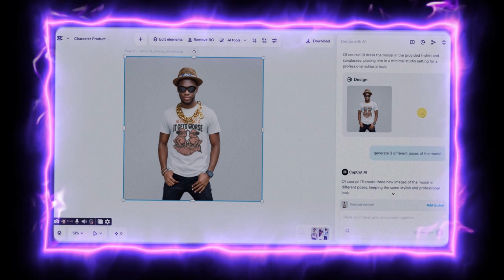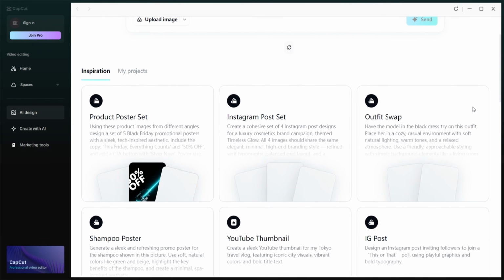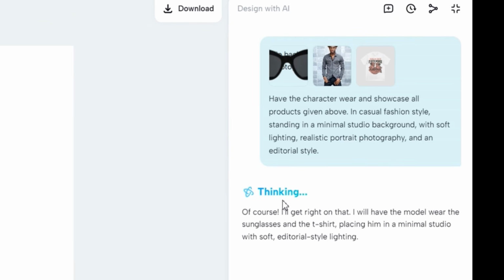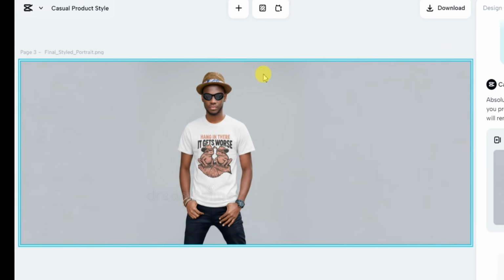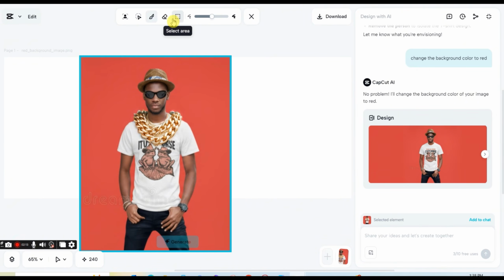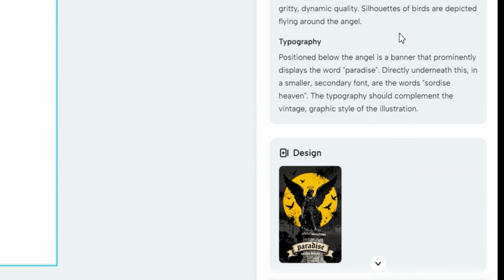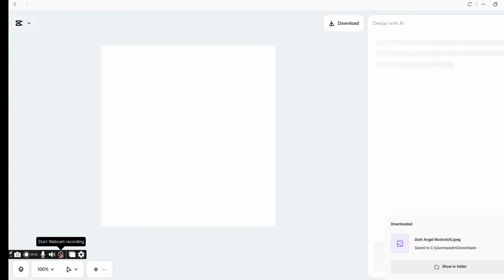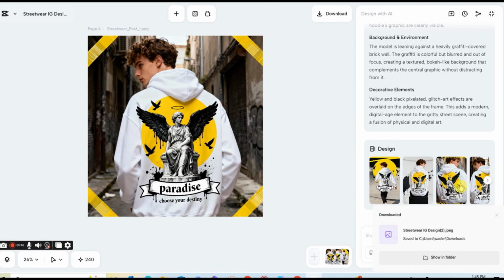🔥 Try CapCut AI Design — Free access to Seedream 4 across Capcut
I tried 10+ video editing software with AI futures, and found that CapCut is the best. CapCut is not just a video editor for PC — it’s a complete AI video editing solution. With tools like AI captions, text to speech, AI avatar, AI Video Generator, Voice Changer, AI Background Generator and Image Generation, anyone can create high-quality content fast. Whether you’re searching for the best video editing tutorial for beginners, learning video editing for YouTube, or exploring AI design workflows, CapCut gives you everything in one place.

00:00 Why Seedream is an important editing tool
00:49 How to access Capcut AI Design
02:10 Model Image editing with a custom design
04:50 Applying AI Editing Tools
07:00 Generating a detailed Design
08:54 Generating multiple mockup images with a single click
09:47 Generating multiple Social Media Posts instantly

Key Features for Merch Designers:
• One-click professional graphic generation
• Instant trending style recreation (vintage, streetwear, minimalist)
• Automatic transparent background removal (perfect for POD)
• High-resolution export (300 DPI print quality)
• Natural language editing (no design experience needed)
• Built-in fine-tuning editor
• 100% FREE with seedream4.0

Perfect for: Print-on-demand sellers, merch creators, t-shirt designers, Etsy sellers, Redbubble artists, apparel brand owners, freelance designers, and anyone in the custom apparel business.